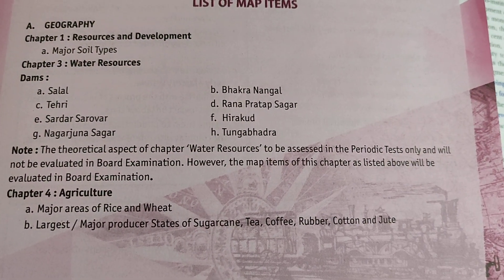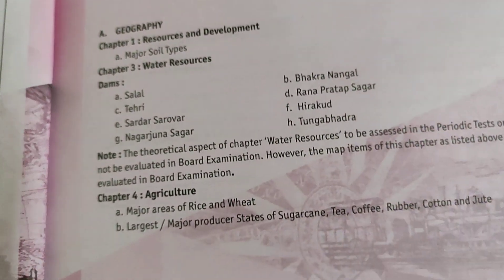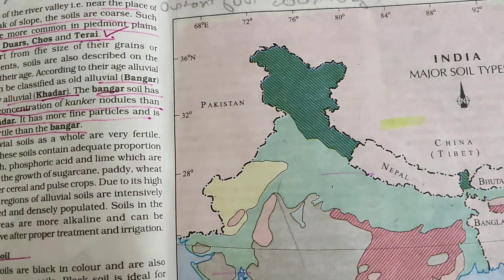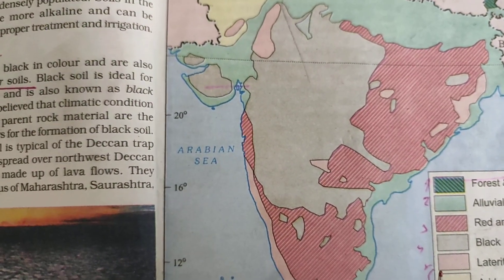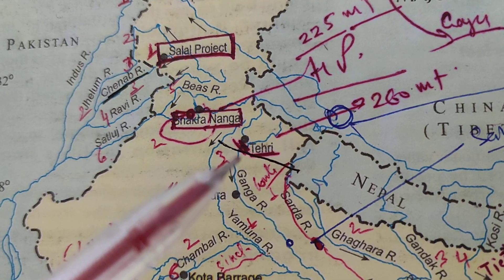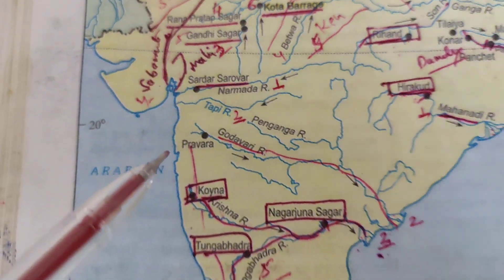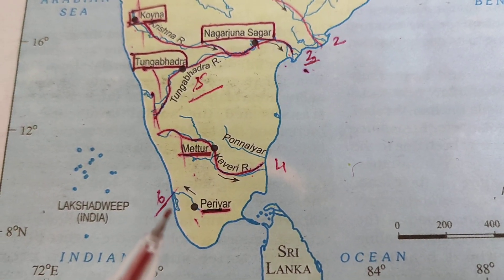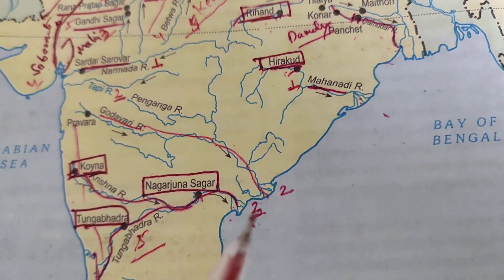important rivers of India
ncert cbse map work class 10